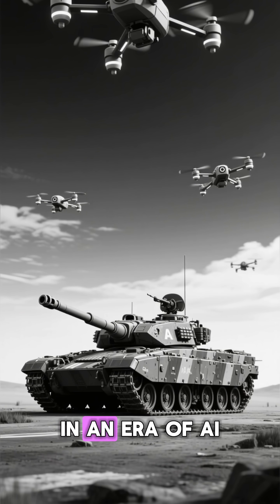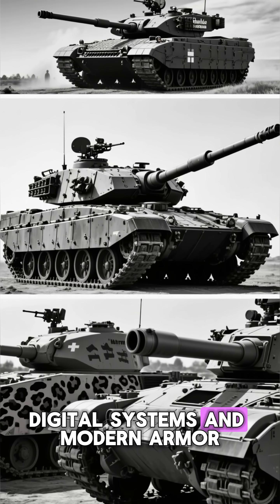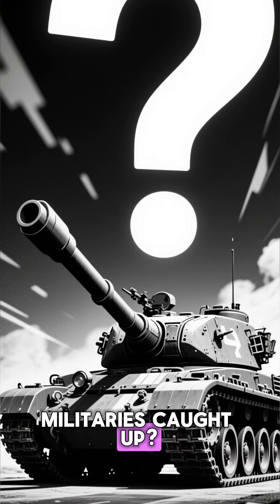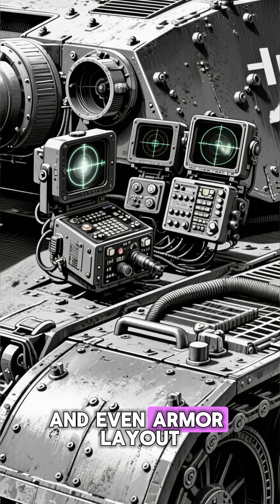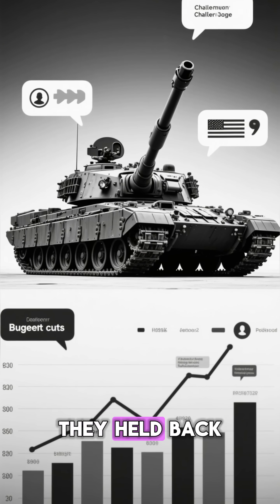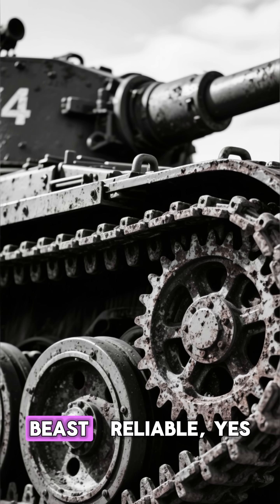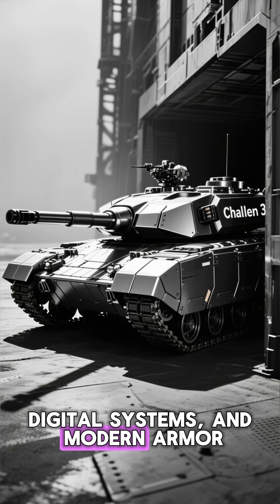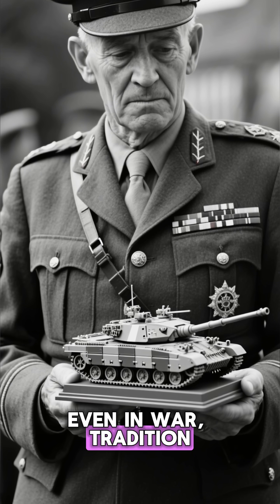Why do British tanks still use old-fashioned technology?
British tanks like the Challenger 2 still rely on Cold War–era technology due to budget cuts and slow modernization. While other nations upgraded, the UK lagged behind — but the new Challenger 3 aims to finally bring them into the modern era.